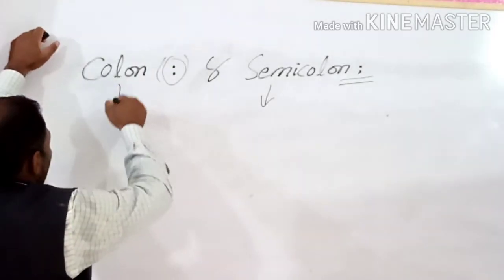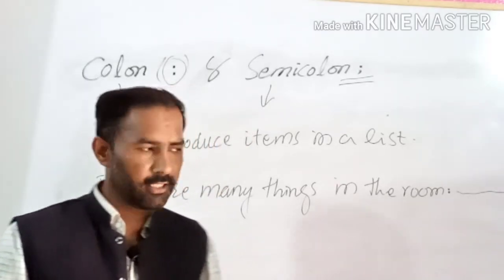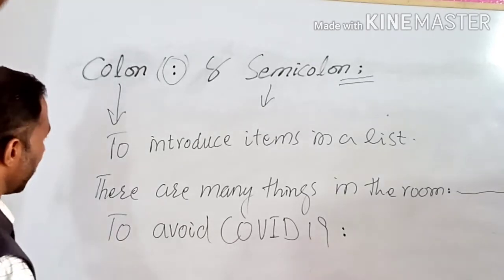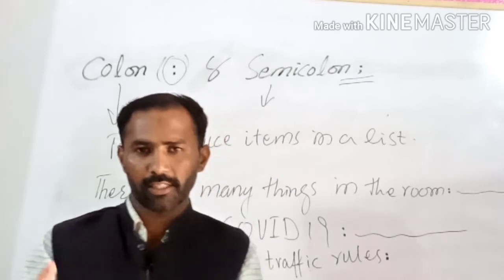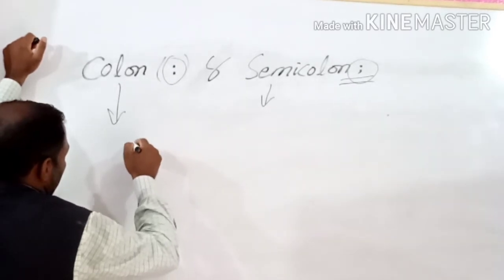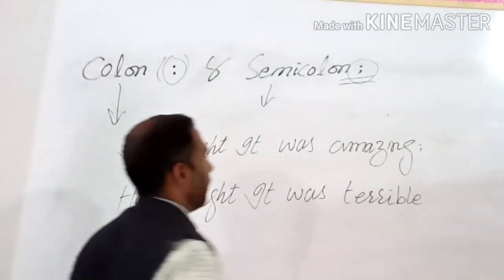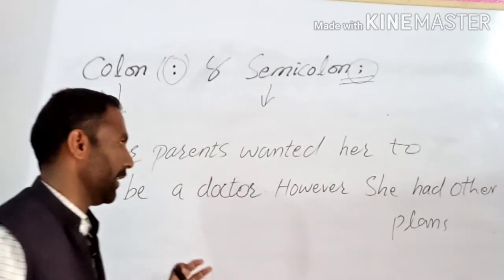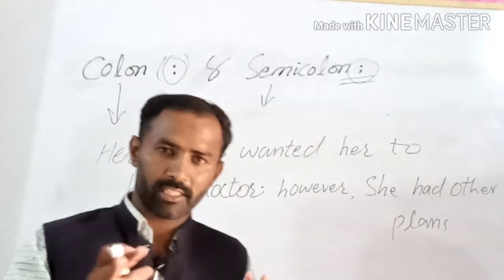Use of colon and semi colon/English basic grammar lesson/Izzy education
In this video,we will learn the right use of colon and semi colon in English language with different examples. To learn more watch this video.